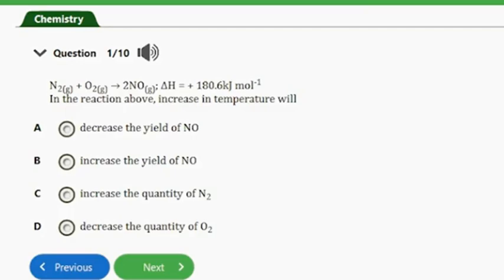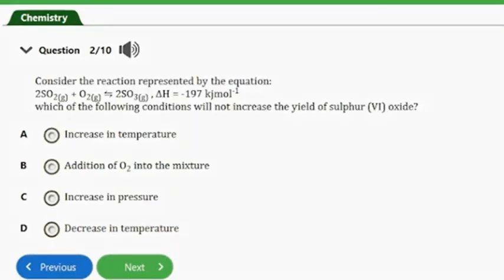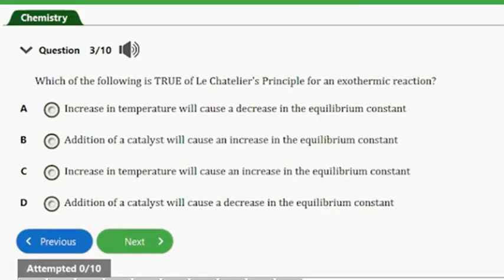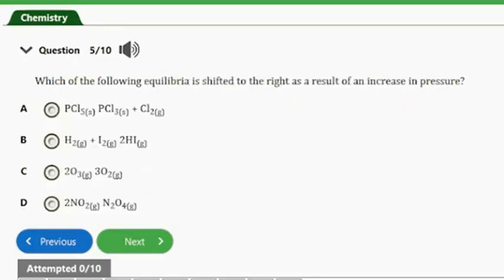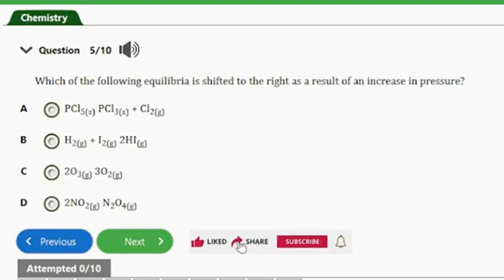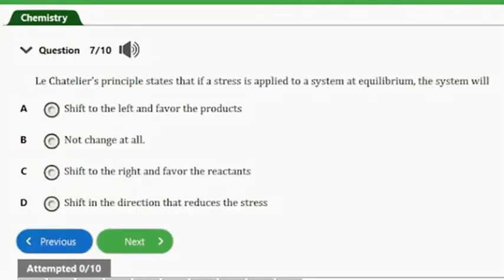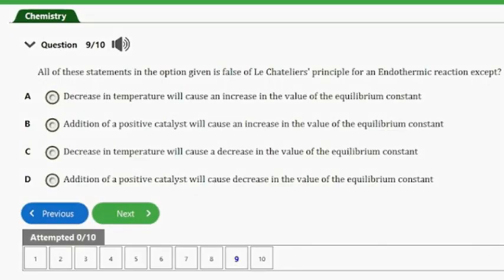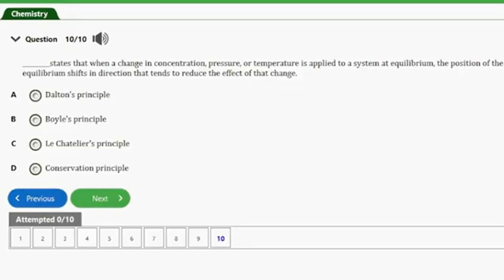JEE Main Chemistry 2026 Likely PYQ On Le Chatelier's principle (One Shot In English)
JEE main Chemistry Online Tutorial Likely Questions And Answers On Le Chatelier's Principle

Le Chatelier's principle is one of the basic problems in JEE main chemistry.

In this JEE main chemistry online class video, I answered this JEE main chemistry questions on Le Chatelier's principle

This video is a definite guide to smashing questions on Le Chatelier's principle in JEE main chemistry.